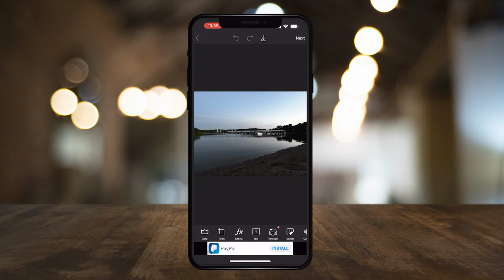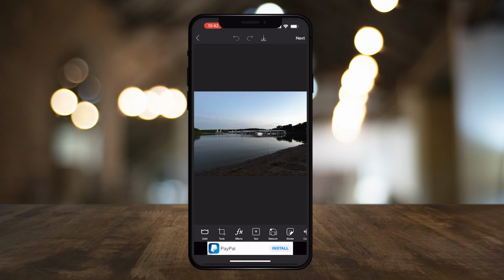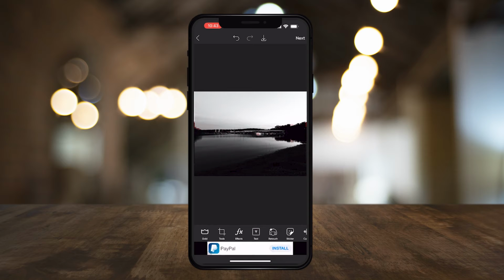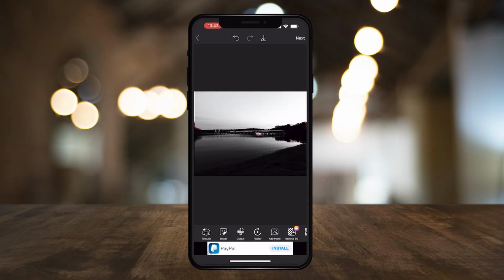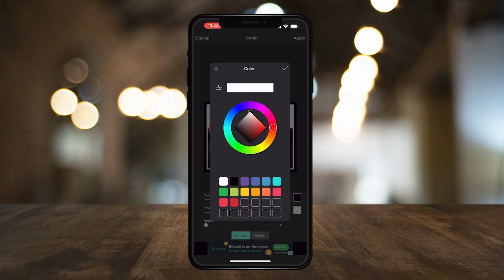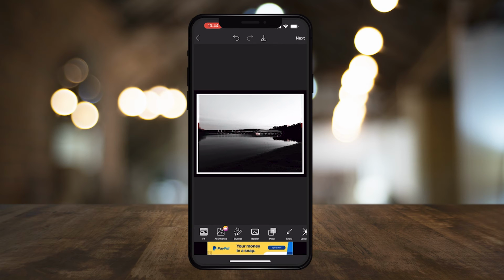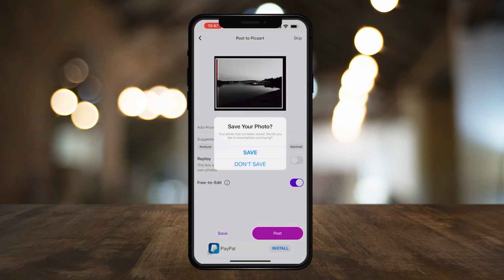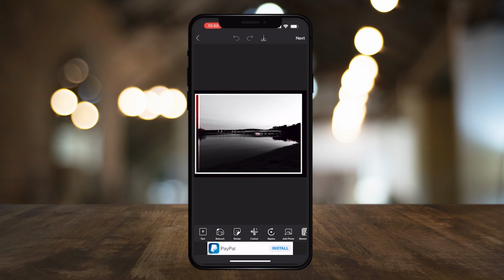How to Use PicsArt in 2022 - Beginner's Guide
In our latest tutorial, we walk you through the basics of the photo/video editing app, PicsArt.